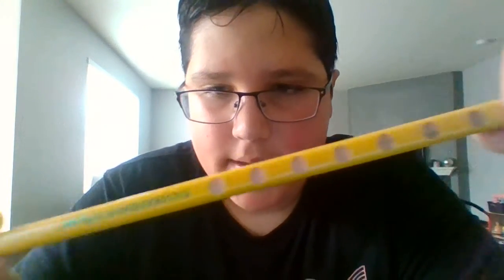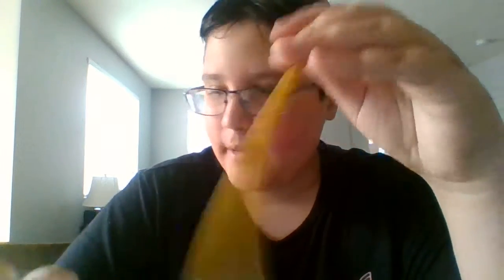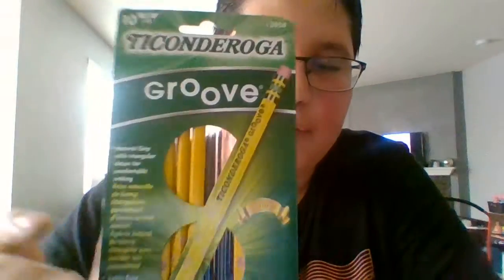DIXON Ticonderoga Groove Pencil / Quick Review + Talk about!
This is a review for the Ticonderoga Groove that I got a while ago from a gift card. (Some of these items I used my gift card.)